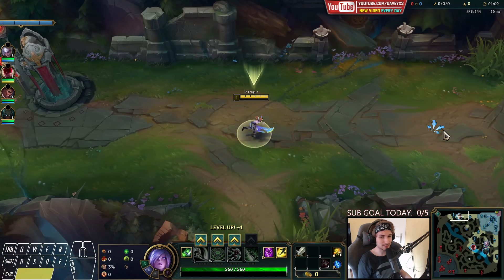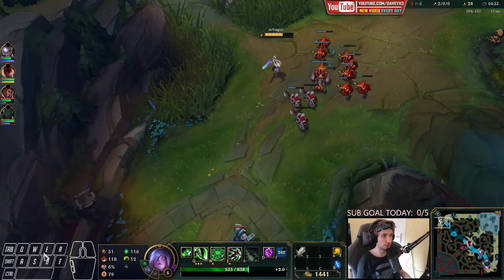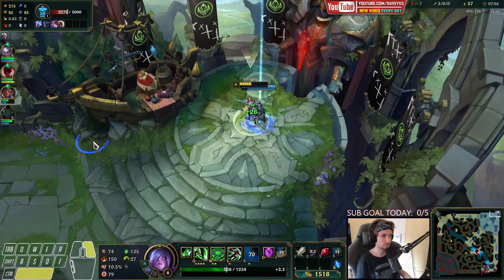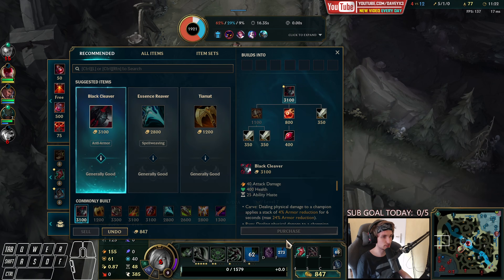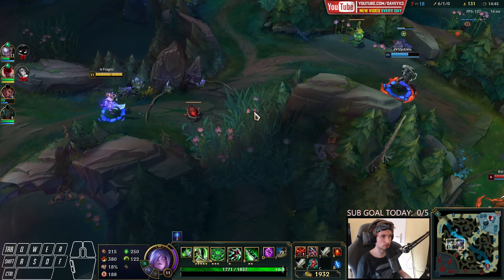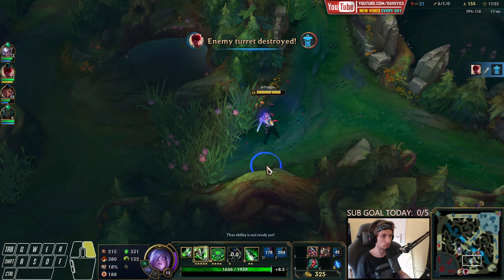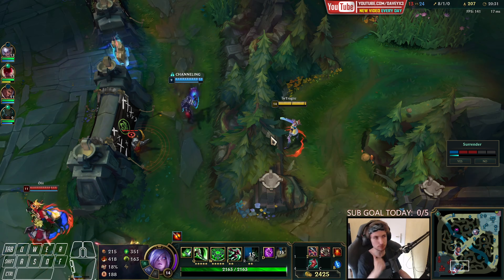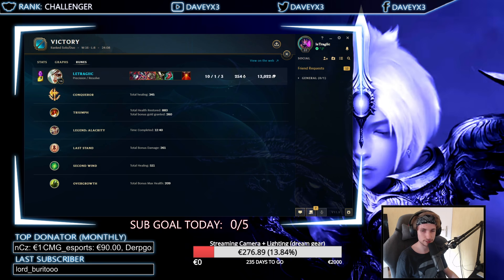HOW TO PLAY TOPLANE & CARRY! | RIVEN 1V5 TOP! - Unranked to Diamond Ep20 (Season 11 Riven Guide)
Season 11 Riven Build:
(goredrinker - lucidity boots - hydra - black cleaver - chainsword - guardian angel)